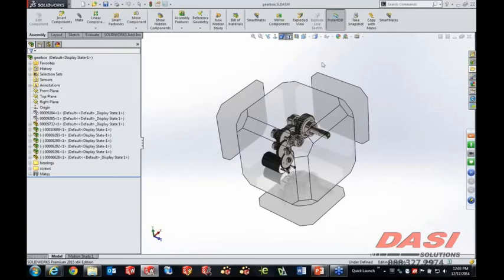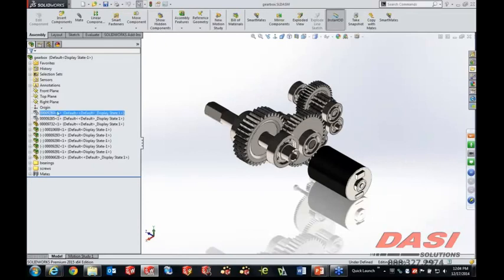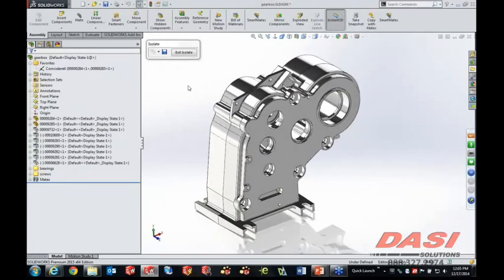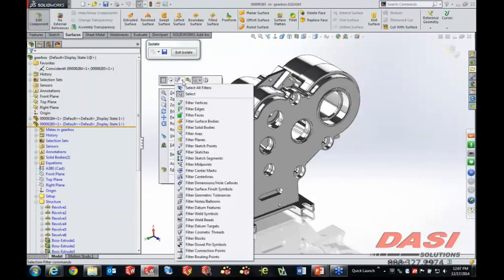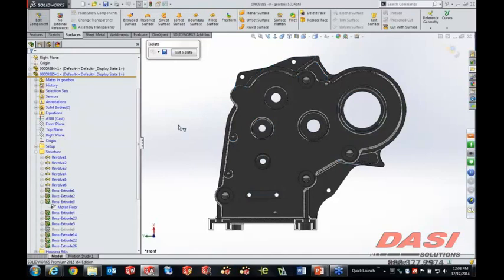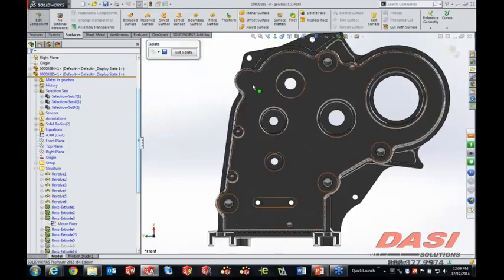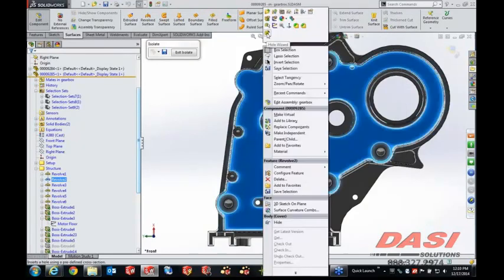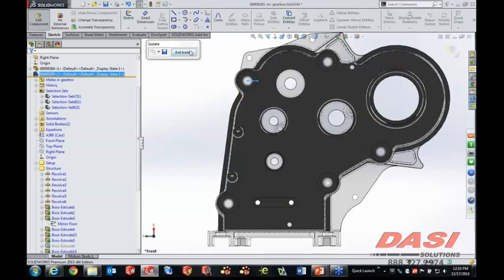What's New for SolidWorks 2015 - 1.1